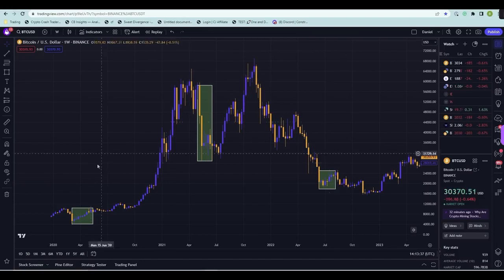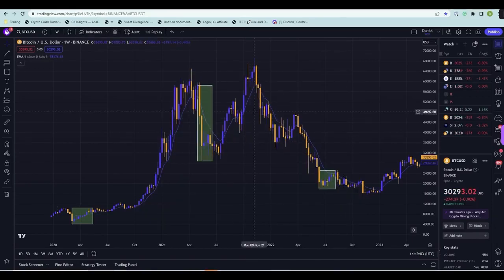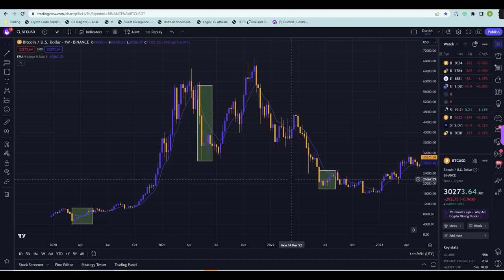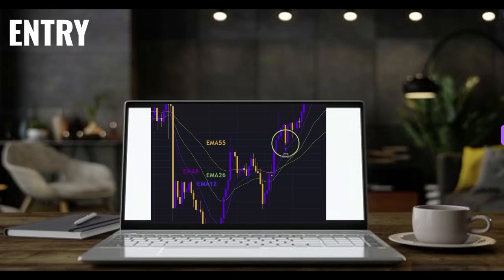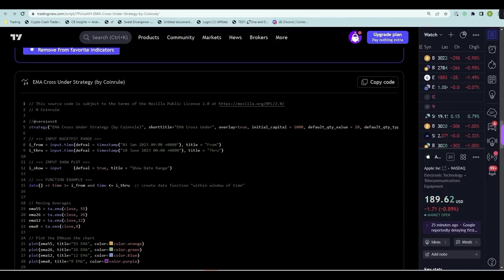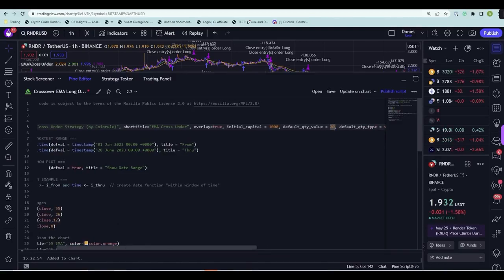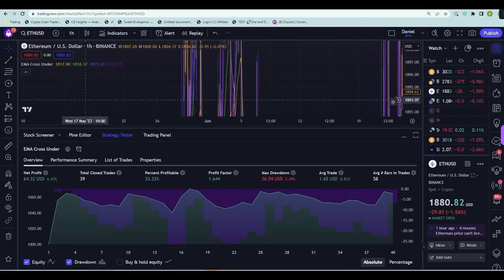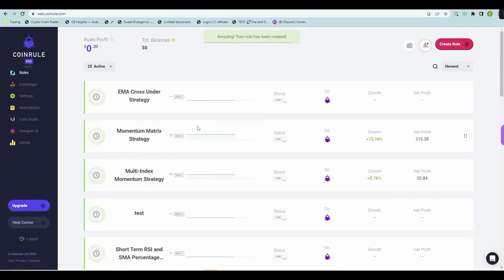Wanna trade like a pro coinrule got your back💯 sign up for free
Coinrule help you to automate your crypto trading strategy across all exchanges. A simple way to automate your crypto trading strategies. No coding required